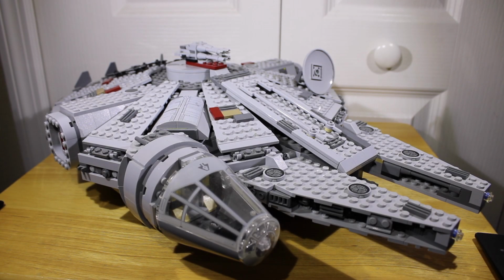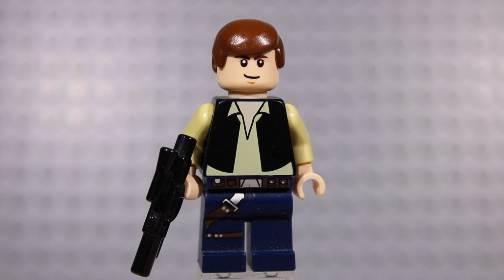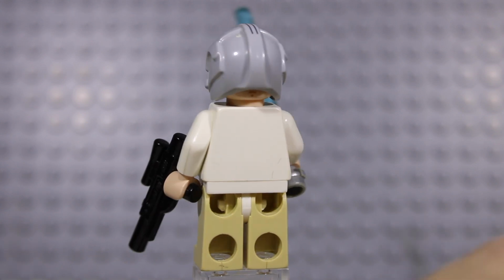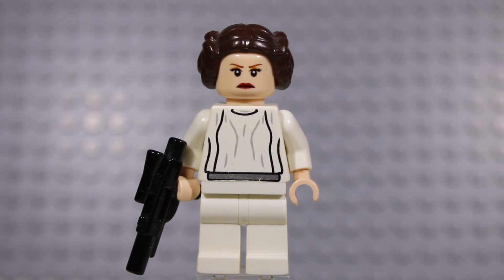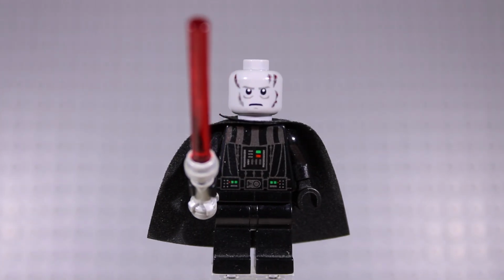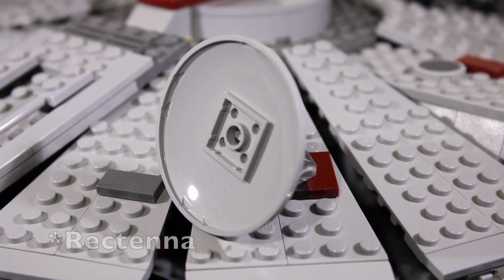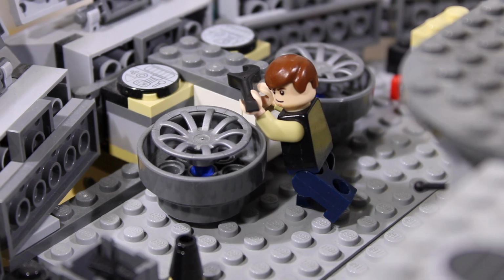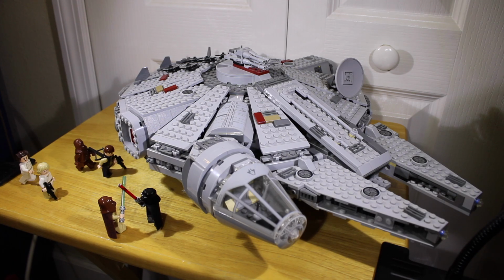LEGO 7965 Millennium Falcon (2011) Review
This was not only one of our first LEGO Star Wars sets, but one of our very first LEGO sets! Aside from being a personal favorite of the channel’s, 7965 Millennium Falcon functions as both a great Original Trilogy playset and an impressive display piece.